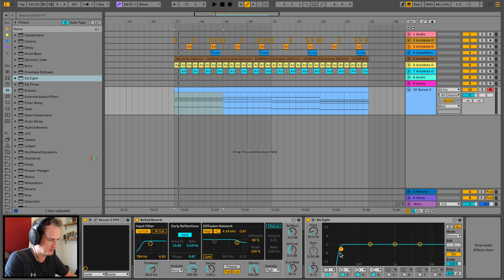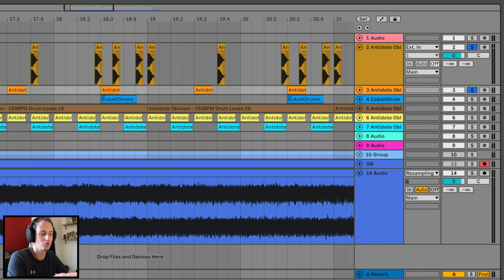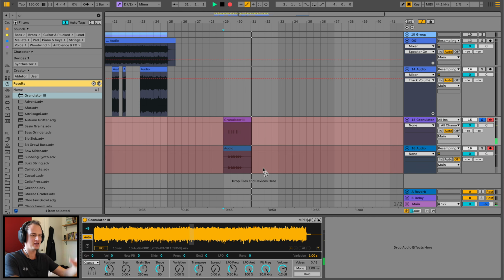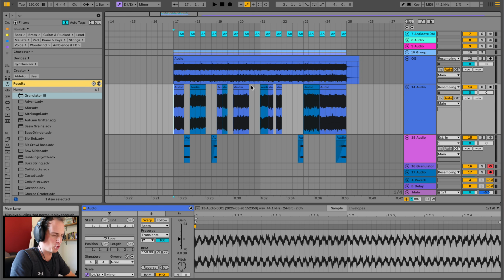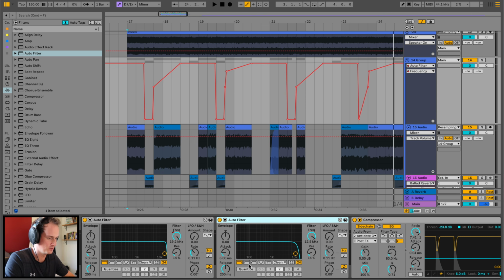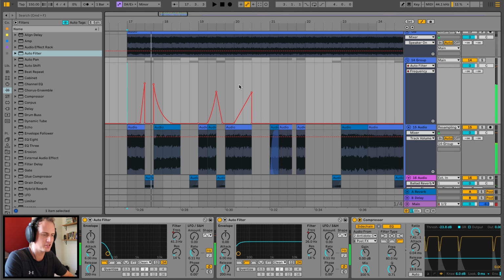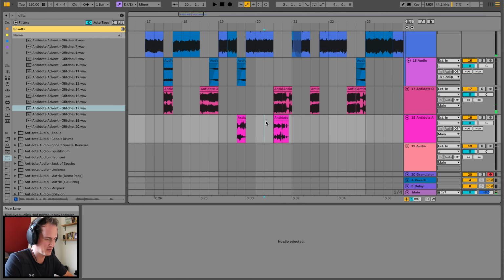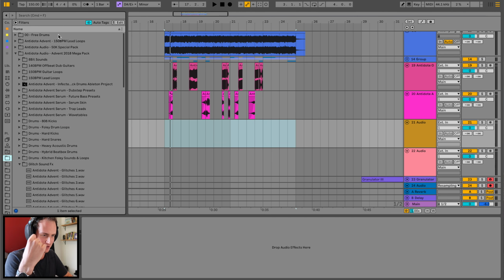How To Make a Melodic Dubstep Drop (Virtual Riot, Illenium, Seven Lions)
How to build a melodic dubstep drop using ableton in a few steps! Im breaking down my secrets on what to add!

Download the Project File (Ableton 12 Suite and Serum 2 Required)